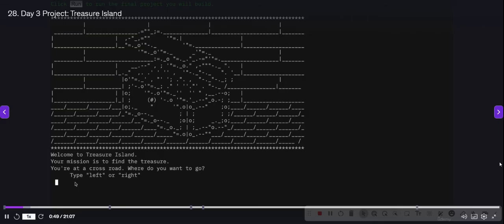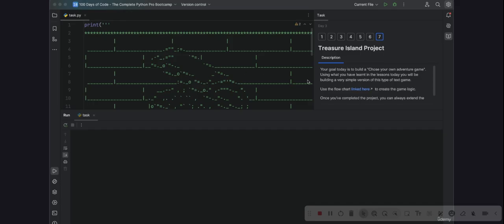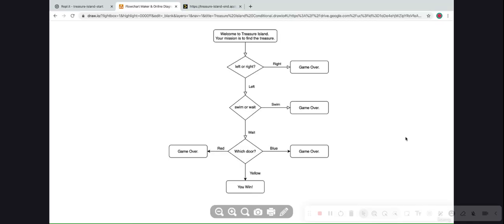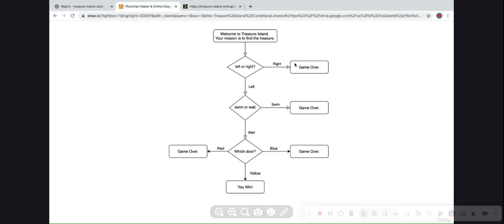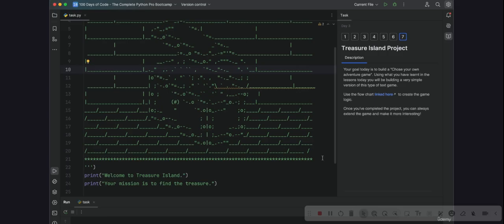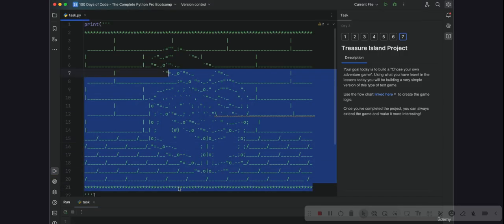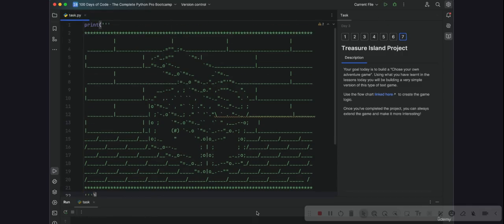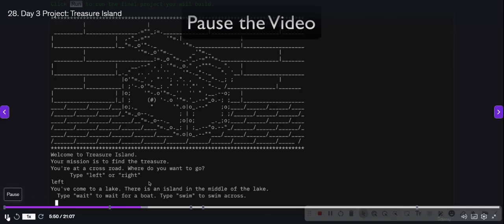Treasure Island - Part 1